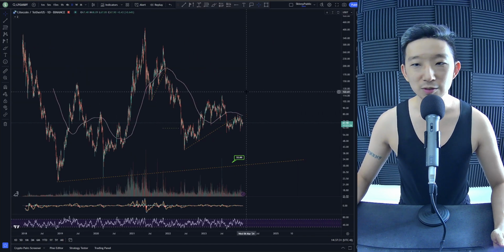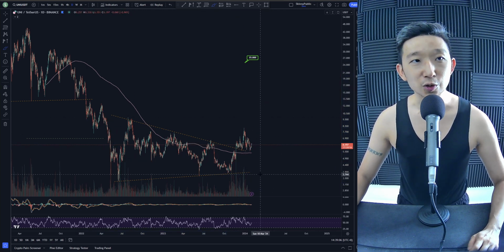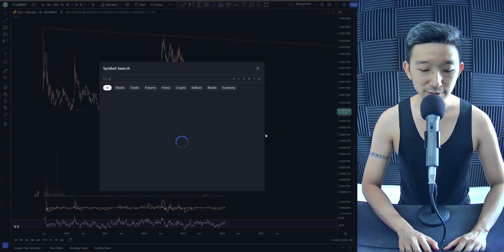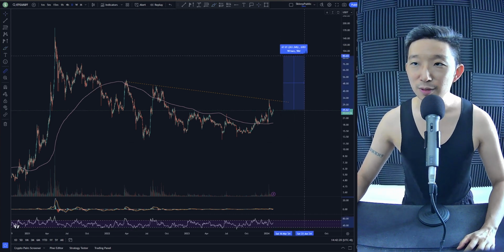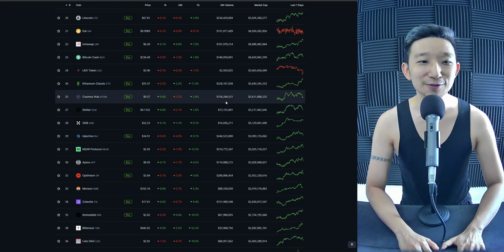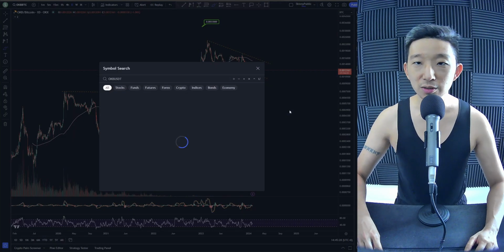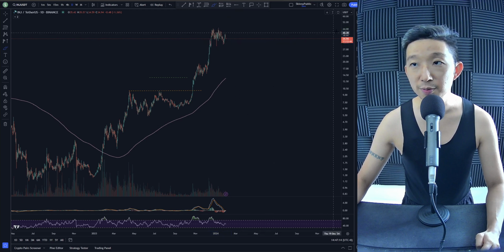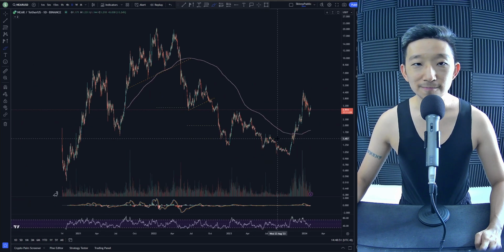Top 30 Crypto TA (31 Jan 2024)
0:00 Intro
0:14 LTC Litecoin
0:56 UNI Uniswap
2:20 BCH Bitcoin Cash
3:31 LEO Token
4:28 ETC Ethereum Classic
6:18 ATOM Cosmos Hub
6:58 XLM Stellar
7:59 OKB
9:03 INJ Injective
10:37 NEAR Protocol